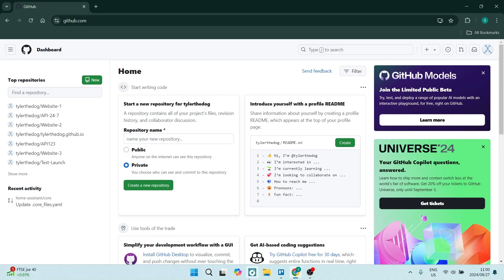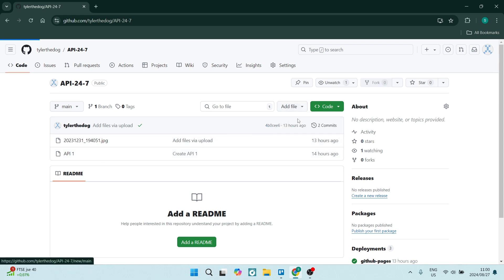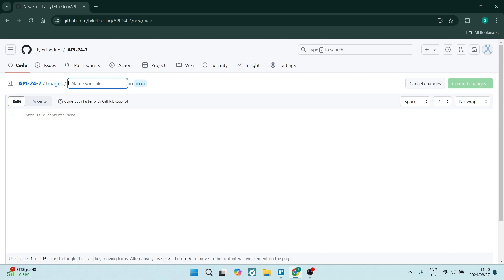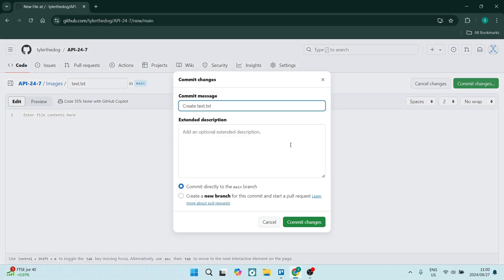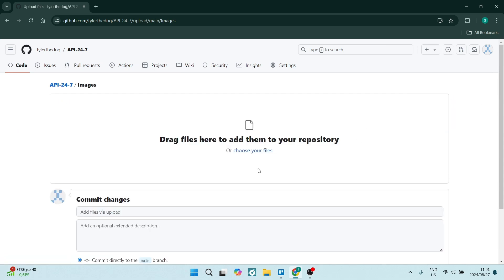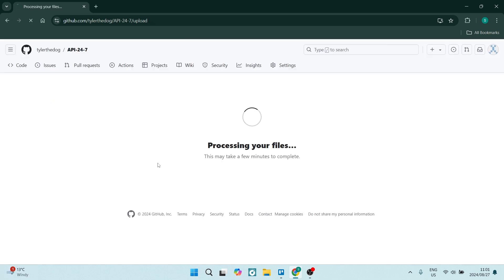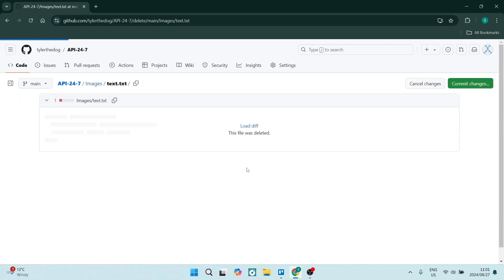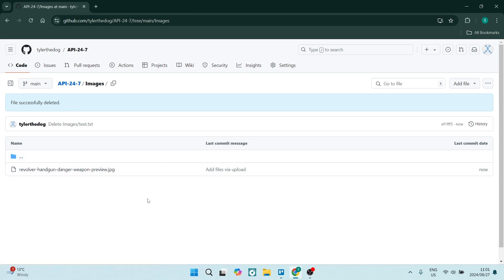How to Create Image Folder in GitHub | GitHub Tutorial 2025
In this video, "How to Create an Image Folder in GitHub," we will show you how to organize your projects by creating a dedicated folder for images in your GitHub repository. Proper organization is key to maintaining a clean and efficient project structure, especially when working with multiple assets.
We'll guide you through the steps of creating a new folder directly on the GitHub website, as well as how to upload images into that folder. You’ll also learn best practices for naming conventions and structuring your folders to enhance accessibility and collaboration.
Whether you’re building a website, a portfolio, or any project that requires images, this tutorial will help you keep your files neatly organized.

Timestamps

Intro – 00:00 – 00:08
Creating Image Folder in GitHub – 00:09 – 01:59